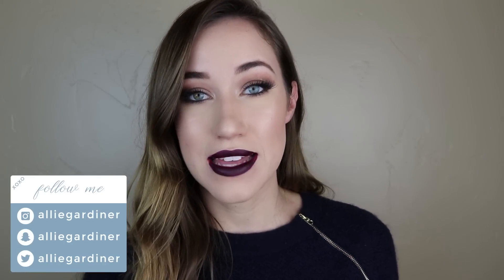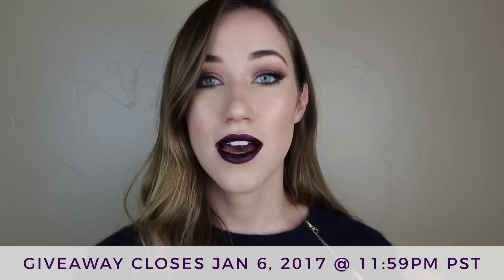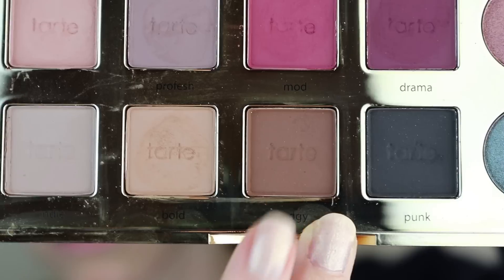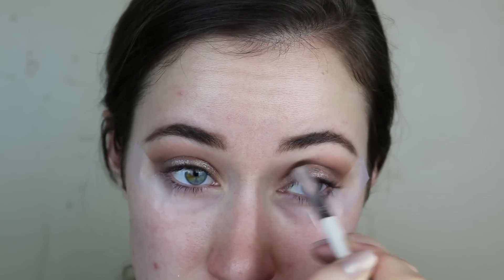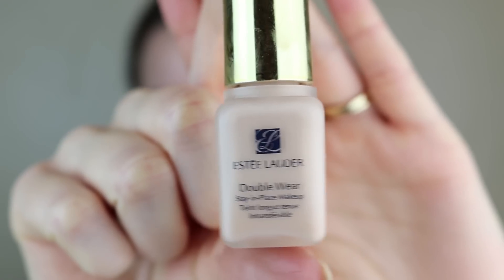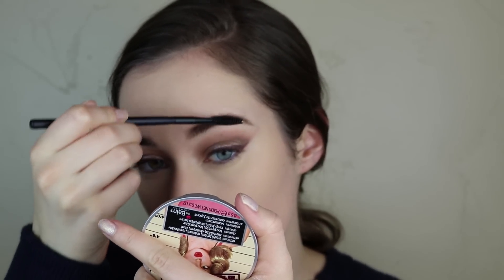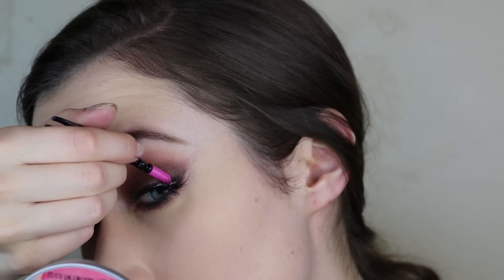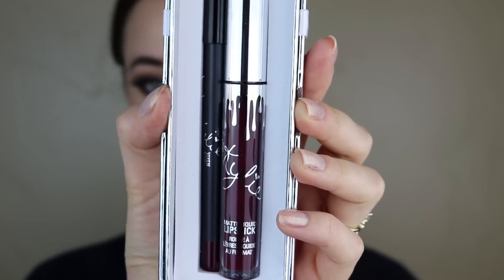NEW YEAR'S EVE GLAM MAKEUP TUTORIAL | ALLIE G BEAUTY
Hello my loves! It’s almost 2017 (SO CRAZY) so I thought I would give you guys a New Year's Eve Glam Makeup Tutorial! Why not go a little extra for New Years?! I paired my sparkly Taupe Eye with a vampy deep purple lip using Kylie Cosmetics Vixen Lip Kit. I hope you all love it & HAPPY NEW YEAR! xoxo

Embryolisse Lait Creme Concentre

Aesthetica Beauty Sponge

Physicians Formula Butter Bronzer

theBalm Frat Boy Blush

*Use the code "AGFREE" to get the OrganiClear 30 Day One Time Shipment for FREE (While Supplies Last)